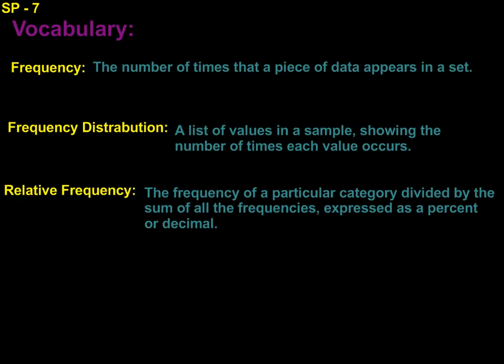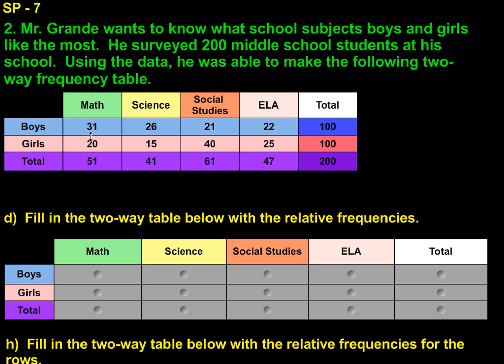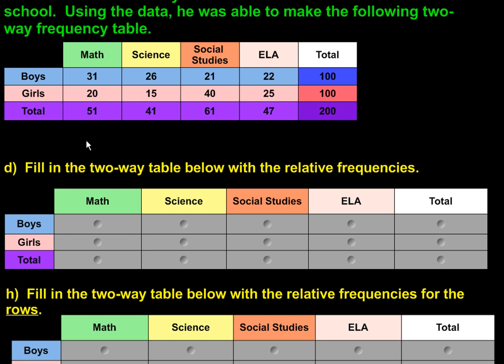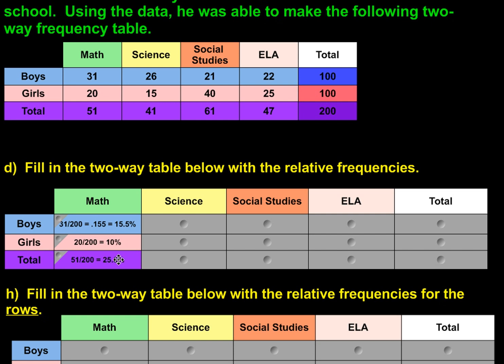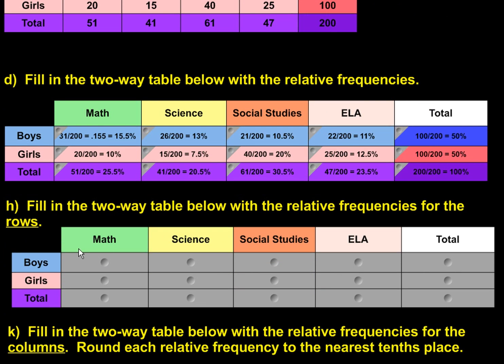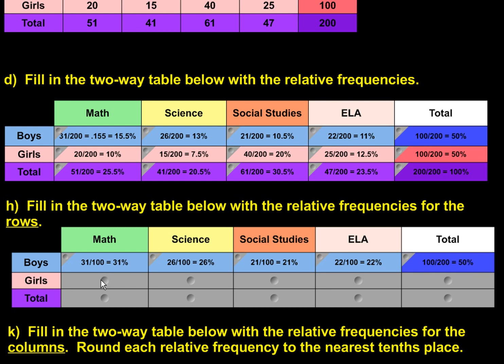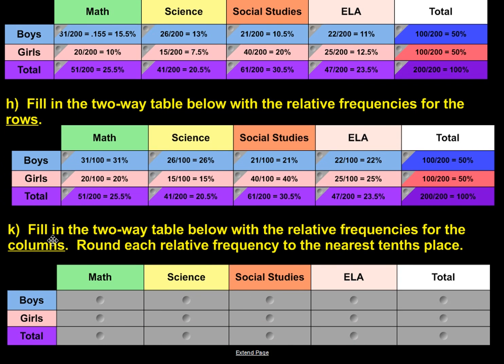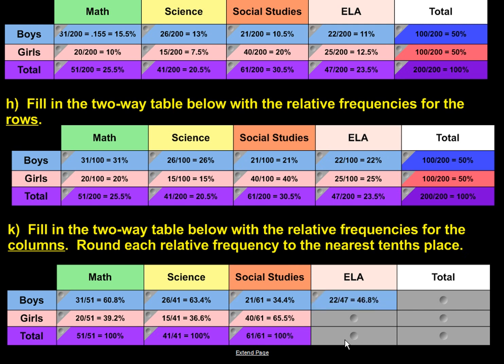8th Grade Math hhs: SP - 7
U1/D5 CCSS 8.SP.4  Statistics & Probability
Two-Way Tables